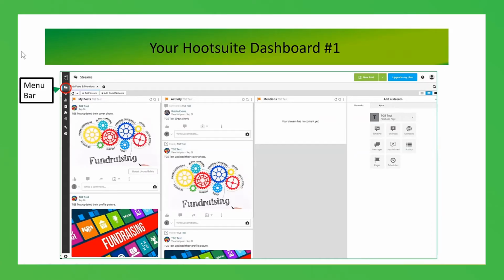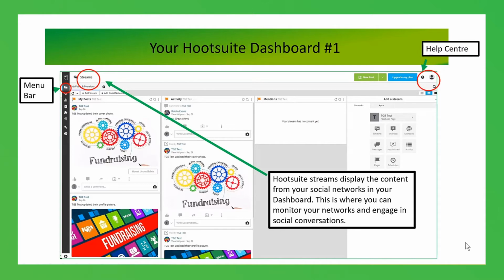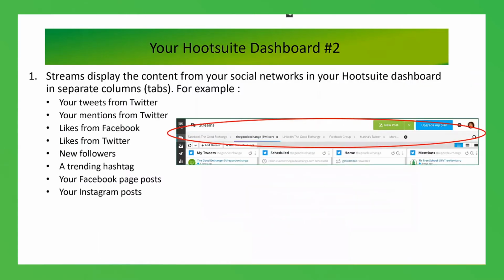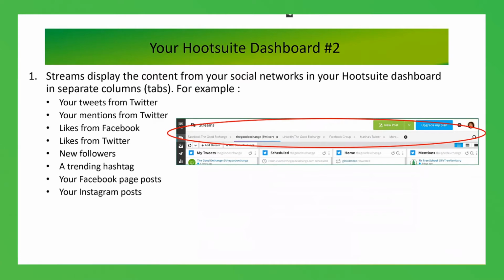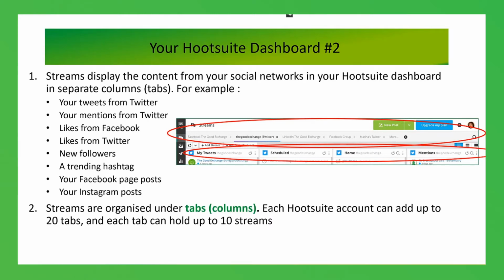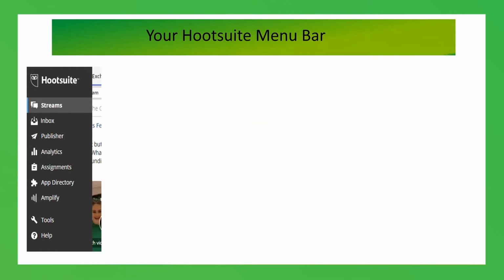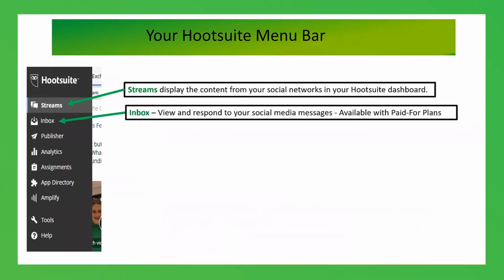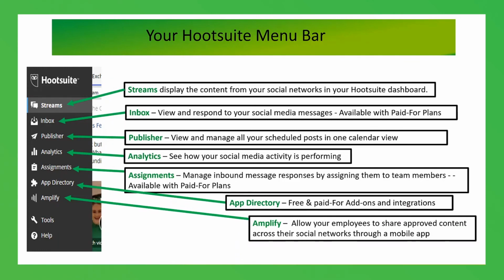How to use Hootsuite - Your Hootsuite Dashboard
If you’re new to Hootsuite then check out this online tutorial, which has a step by step guide on how to use Hootsuite for beginners. This video covers a tour around your Hootsuite Dashboard.

Hootsuite is a social media management platform that allows users to schedule, post updates and analyse results on any page or profile (e.g. Facebook, Twitter, LinkedIn) from one place”.